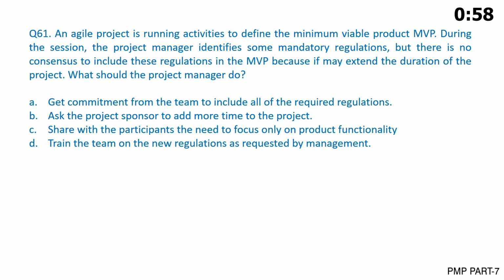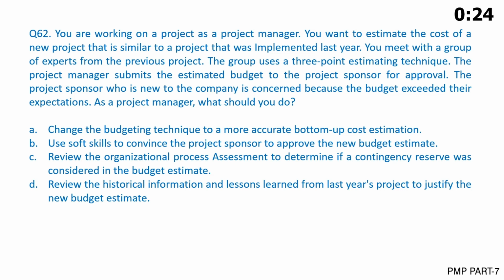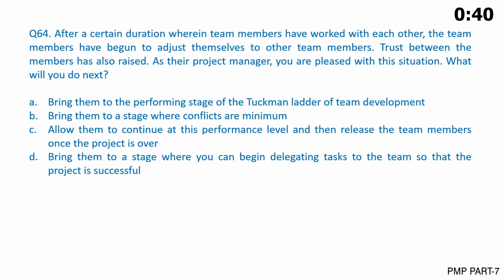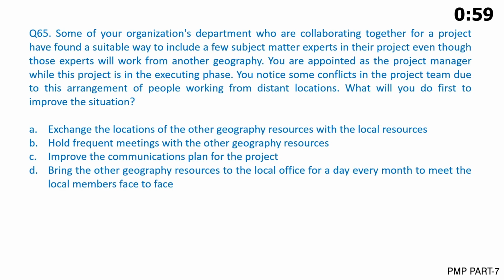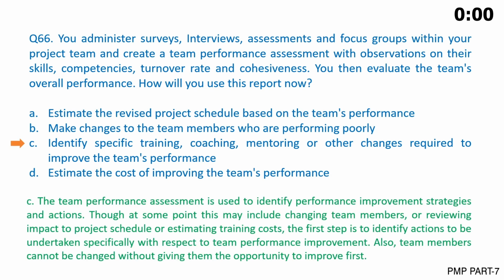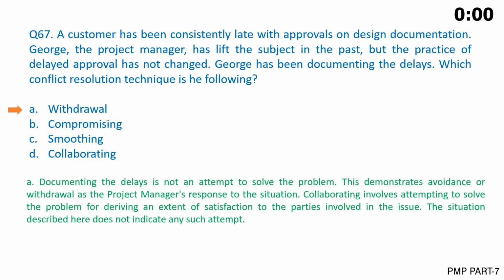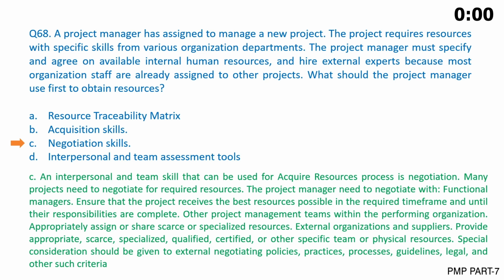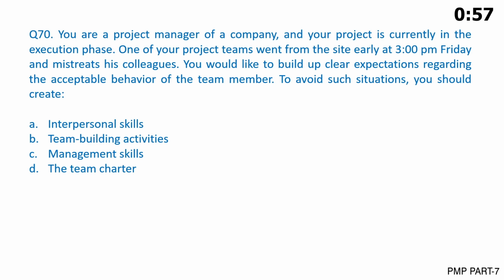PMP Exam Questions - Part 7 (Q 61-70) - 2023 update PMBOK 7th edition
Timestamps:
0:00  introduction
1:00  Question 61
2:32  Question 62
4:07  Question 63
5:37  Question 64
7:08  Question 65
8:55  Question 66
10:32 Question 67
12:07  Question 68
14:11  Question 69
15:50  Question 70